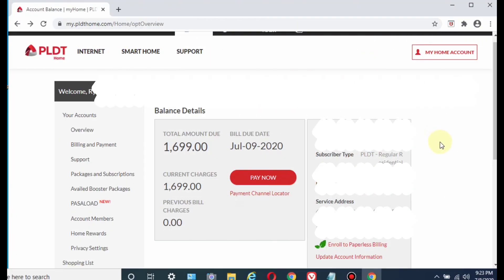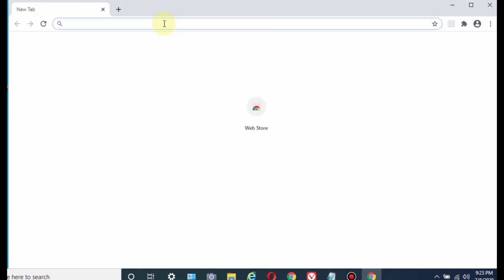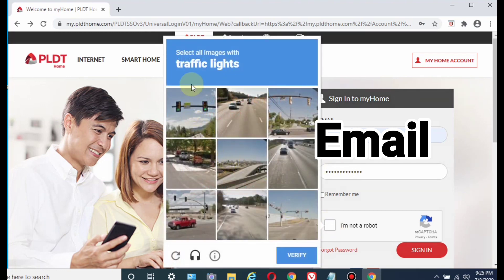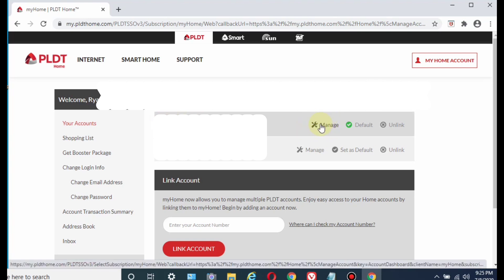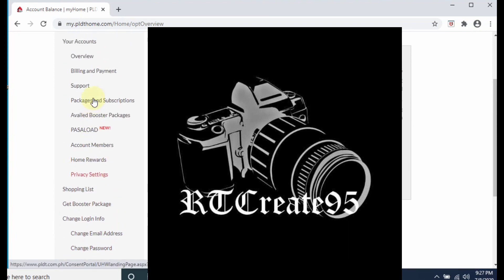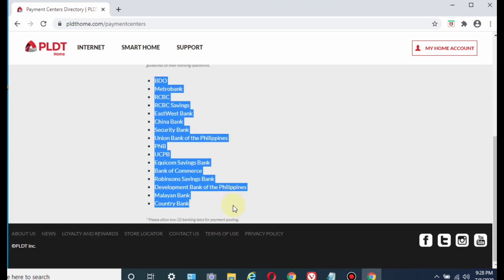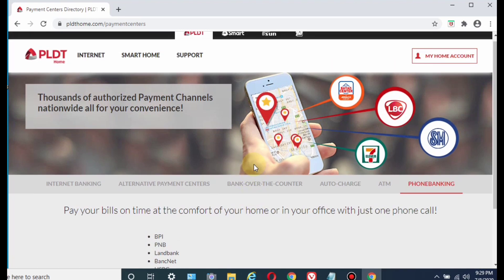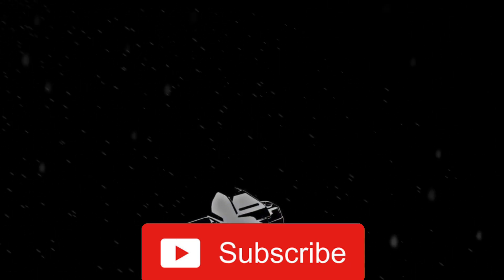How to Check your PLDT Bill Online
to access your PLDT Bill.